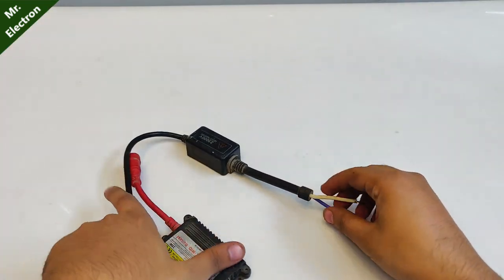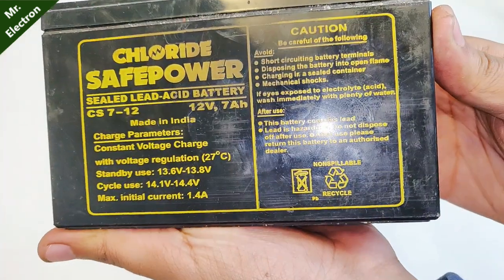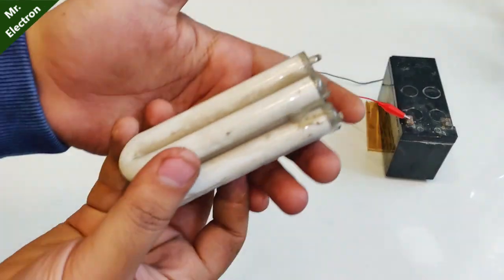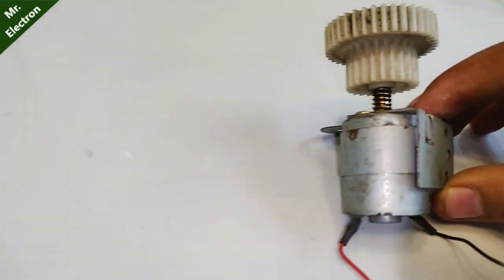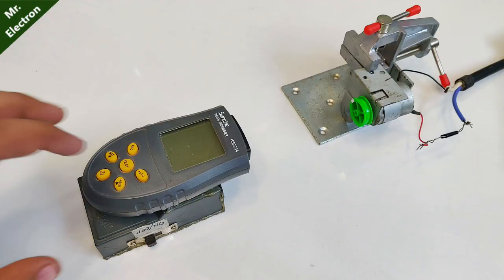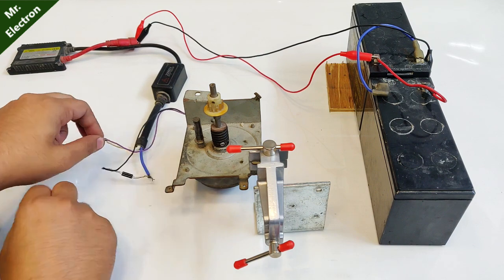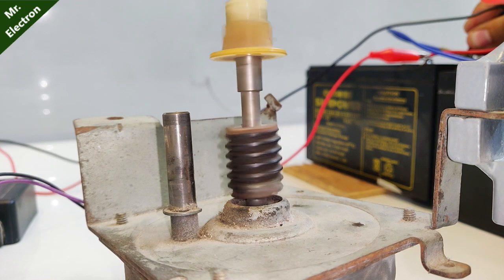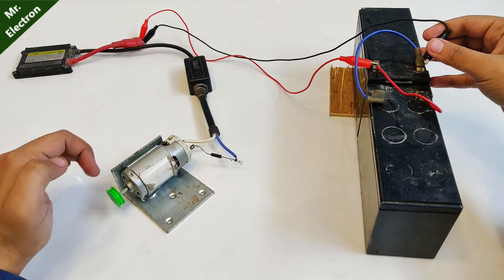55,000 RPM - 3v DC Motor Forced at 23,000 Volts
👉 𝐁𝐔𝐘 𝐏𝐚𝐫𝐭𝐬 𝐟𝐫𝐨𝐦 𝐀𝐌𝐀𝐙𝐎𝐍/𝐁𝐀𝐍𝐆𝐆𝐎𝐎𝐃 Hi Guys, today i am gonna force run 3v , 24v & 220v DC Motors at High Speed using a very high voltage supply ( 23,000 volts ) power supply to achieve a maximum possible RPM.